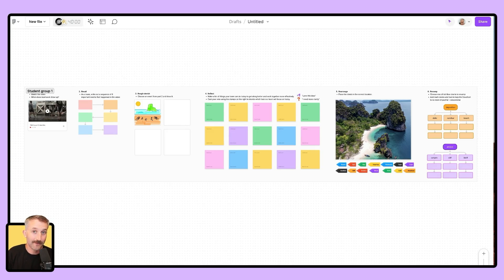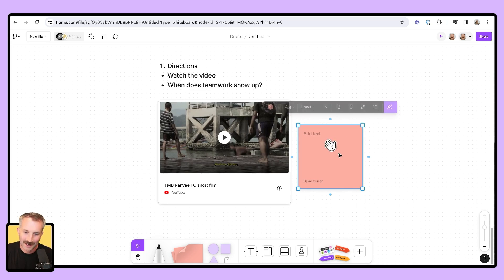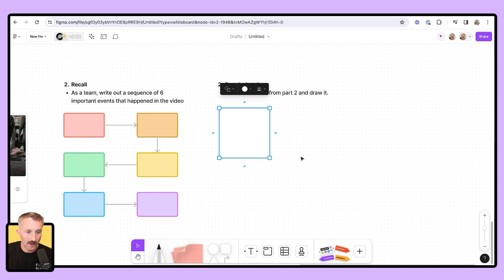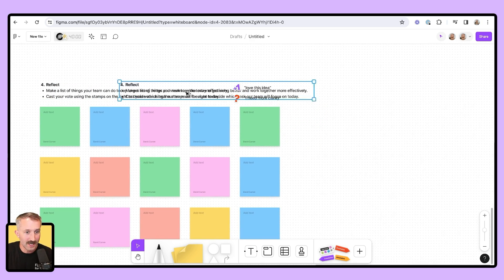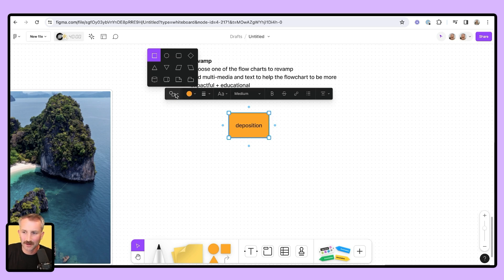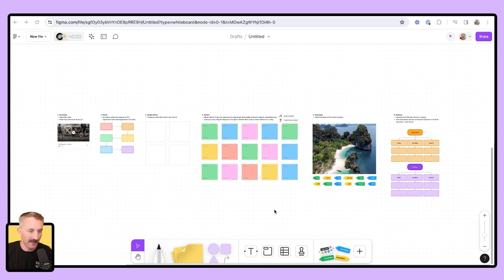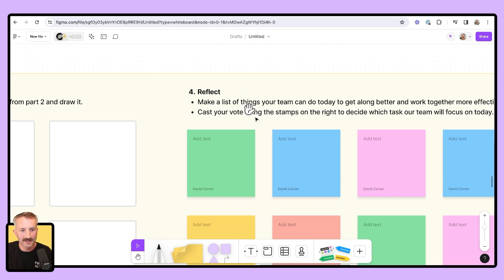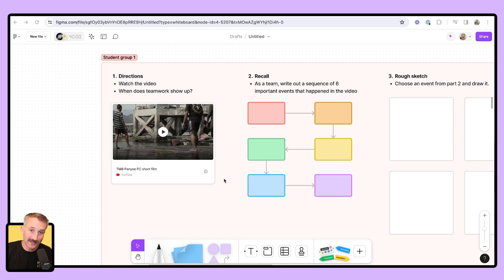Designing lessons in FigJam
This video highlights how to design lessons in FigJam. You'll learn how to craft clear directions, embed YouTube videos, and design engaging activities such as flow charts and drawing exercises. We'll also dive into incorporating images and stickers to add a fun multimedia element to your lessons. And don't worry, we will reveal some additional tips and tricks for creating interactive elements that will truly elevate your students' learning experience.

0:00 Intro
0:49 Building a lesson
1:36 Adding directions
2:48 Flow charts
3:37 Drawing activity
4:26 Sticky notes
5:40 Adding images and stickers
7:11 Flow charts
9:01 Formatting for groups
11:15 Scale
12:45 Outro